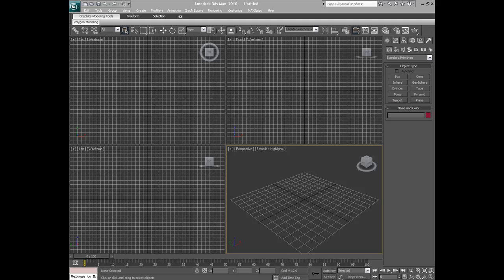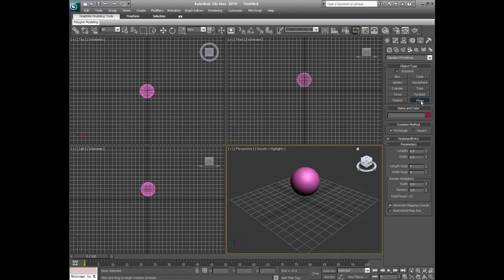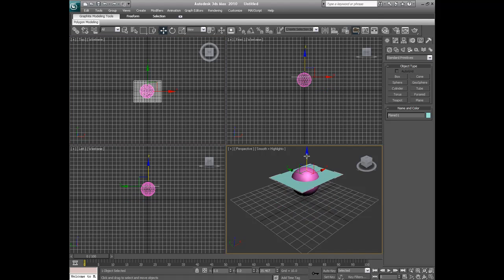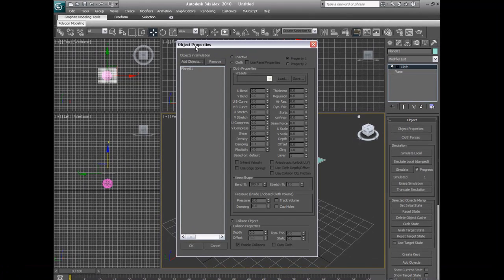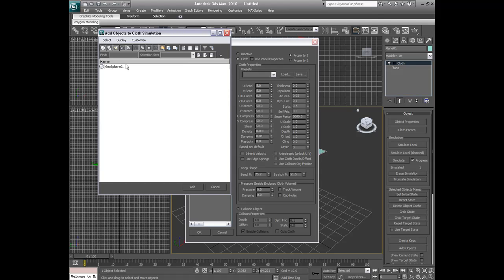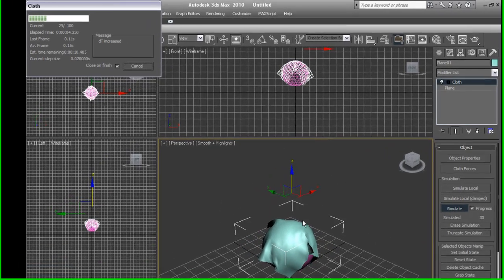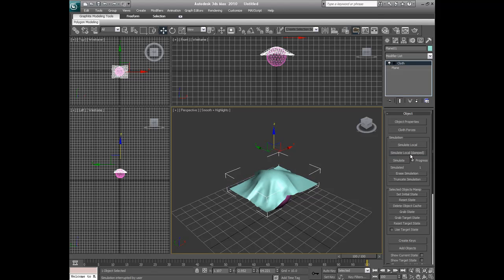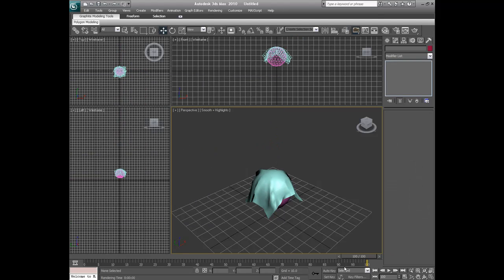3ds Max Cloth Tutorial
A helpful instructor tells you the easiest way to make cloth realisticly.